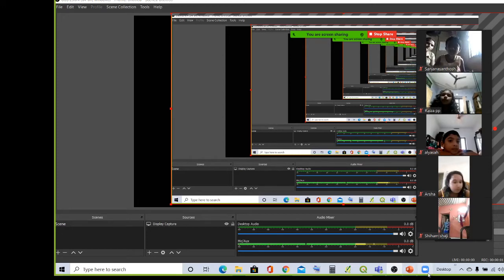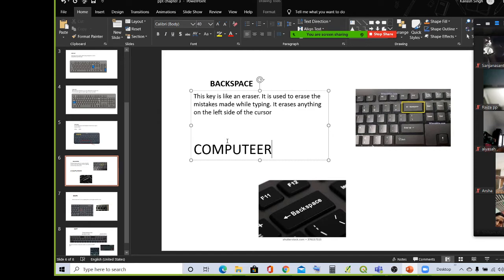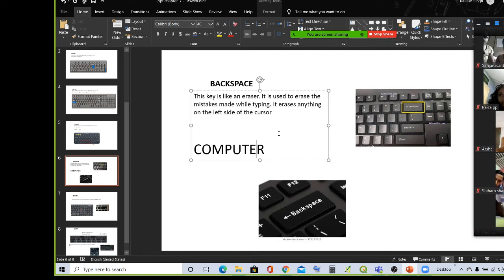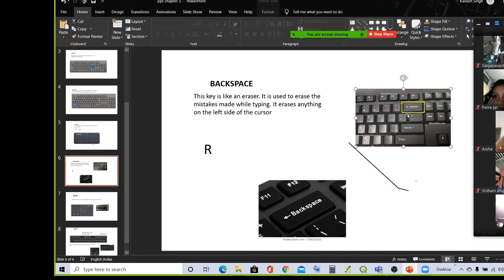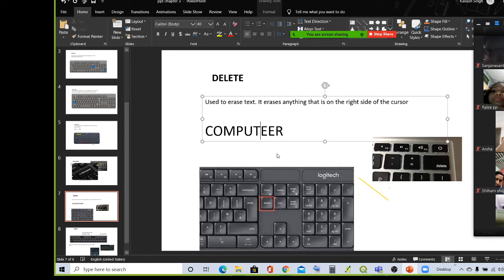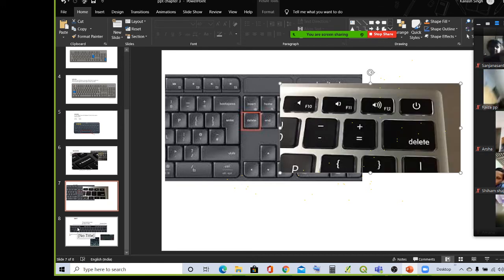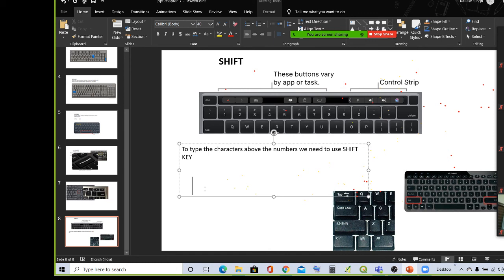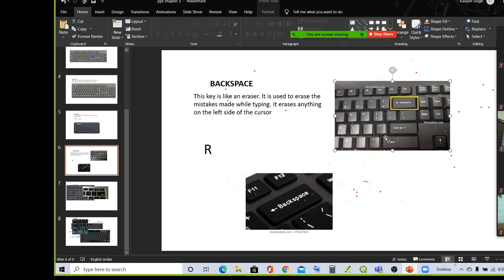Class2,IT, Backspace key,July2